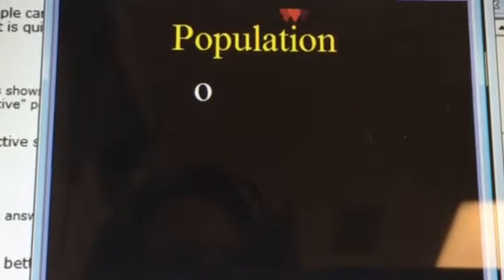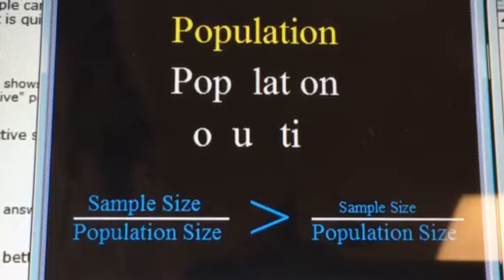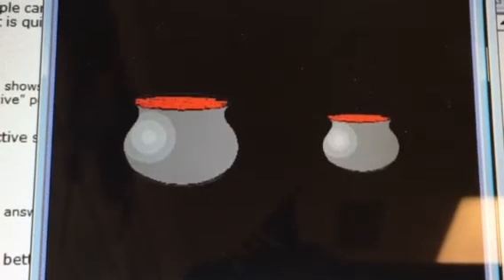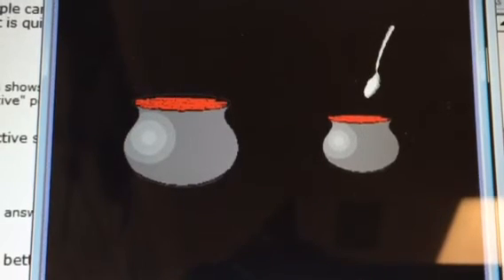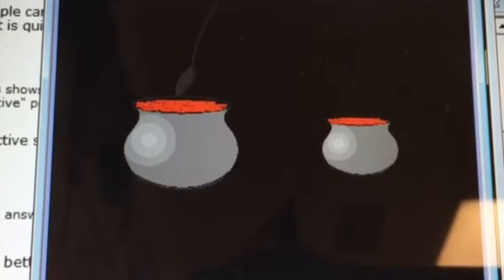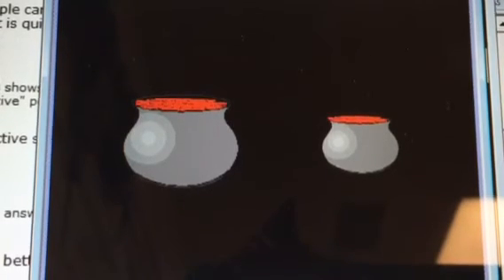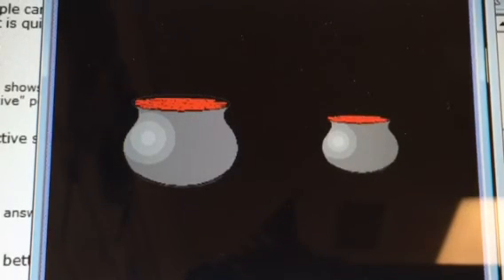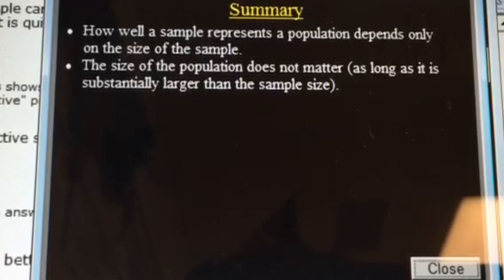Sample Size Matters